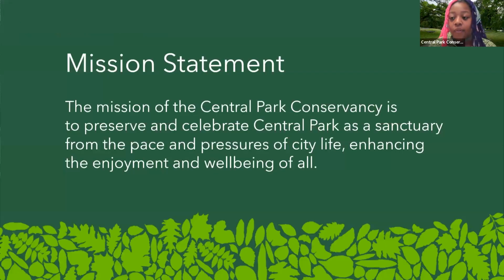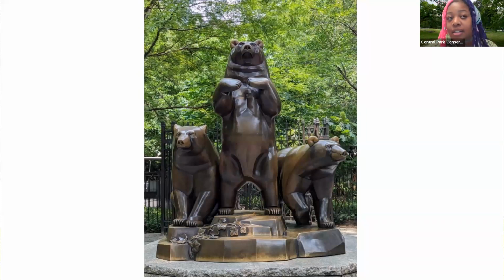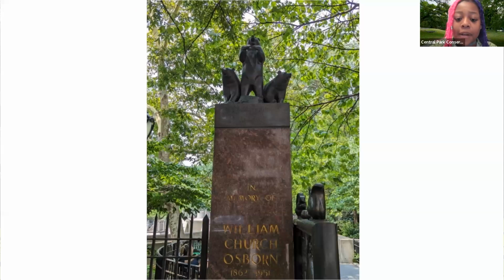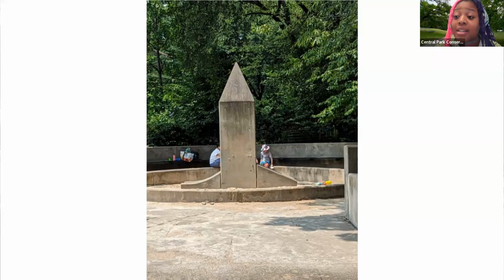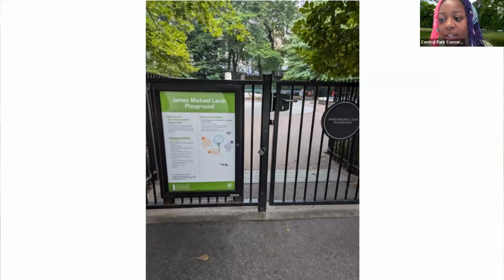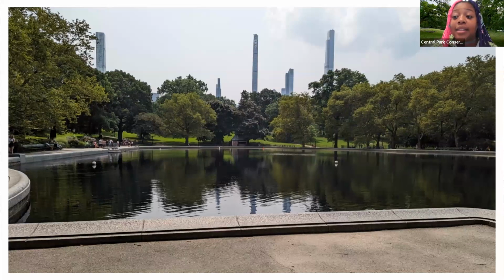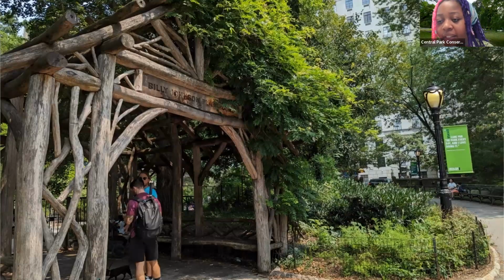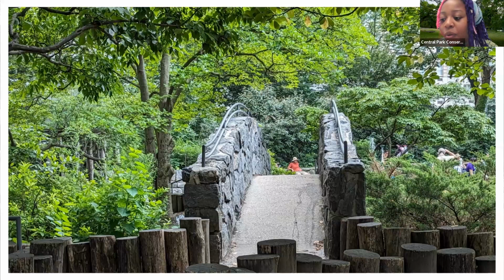Weekly Walk: Cool Playgrounds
On a sweltering summer day, there’s nothing better than splashing in some cold, fresh water. On this Weekly Walk, dip into nostalgia and rediscover the joys of childhood as we explore some of Central Park’s most unique playground water features.